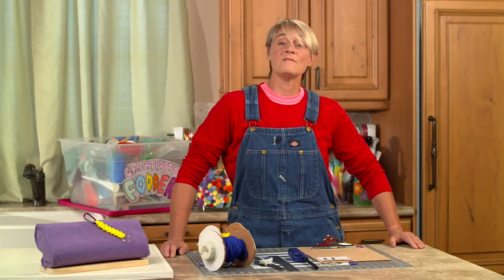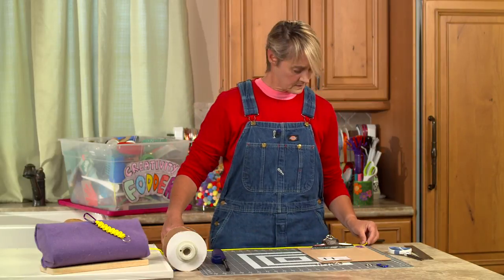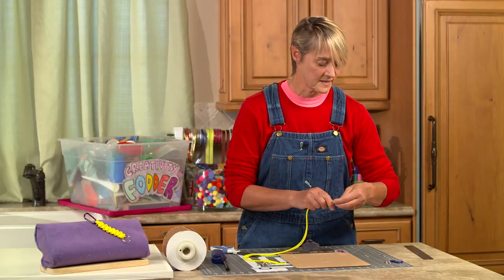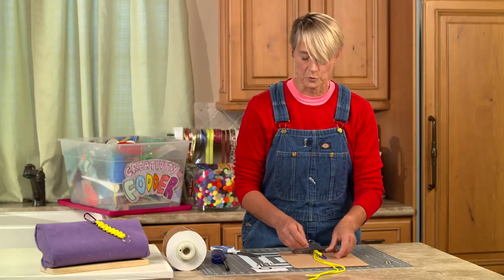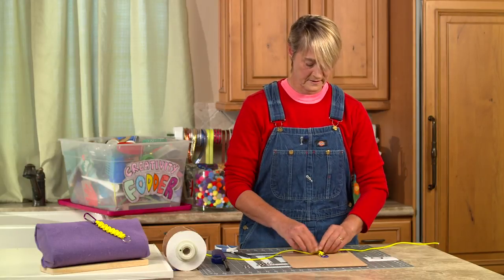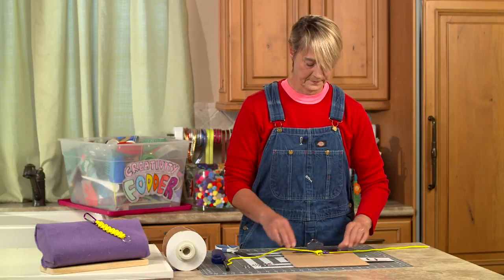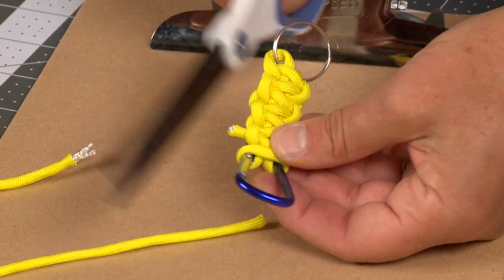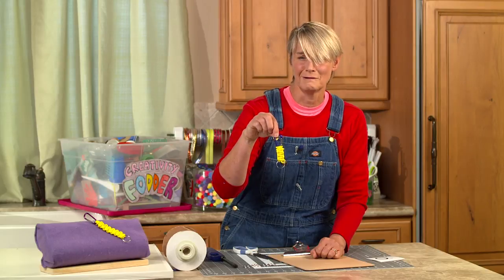How to Make a Paracord Key Chain | Sophie's World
Crafting expert Sophie Maletsky demonstrates how to make a simple and very useful paracord key chain.

Materials you might need:
Key Ring
Carabiner Clip